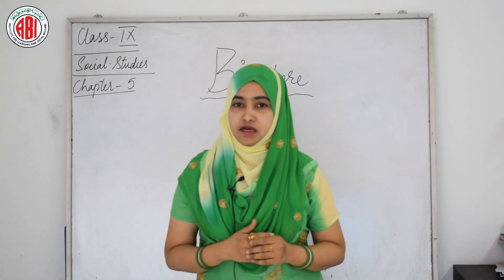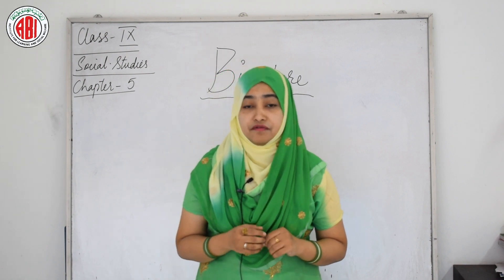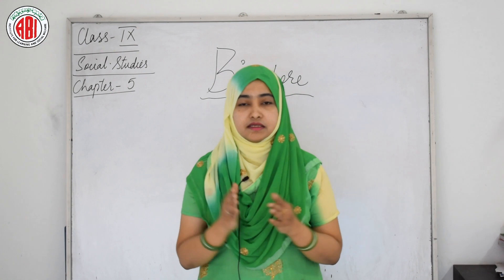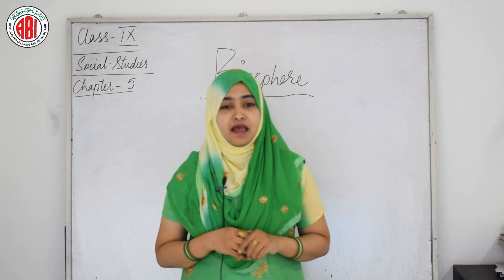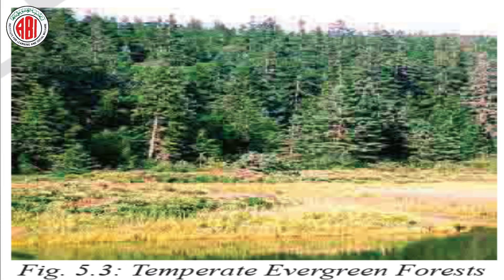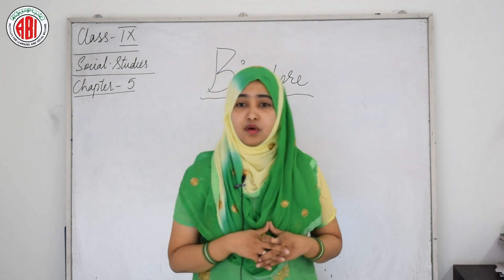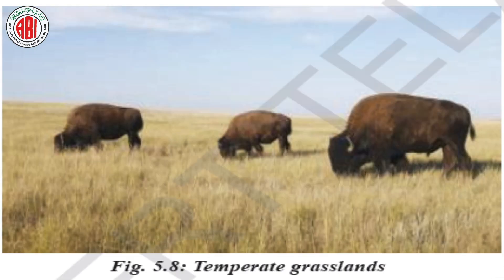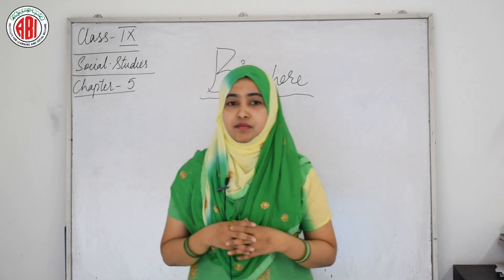9th Class_Social_Chapter 05_"Biosphere"